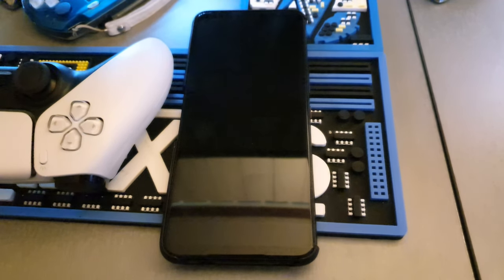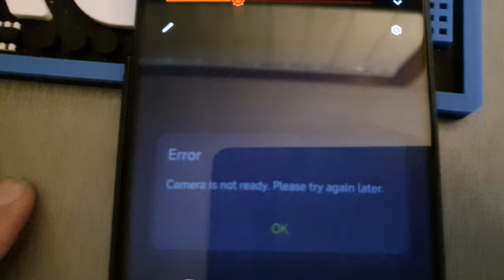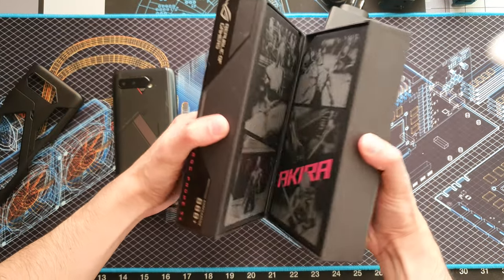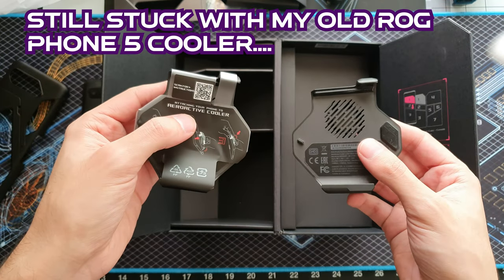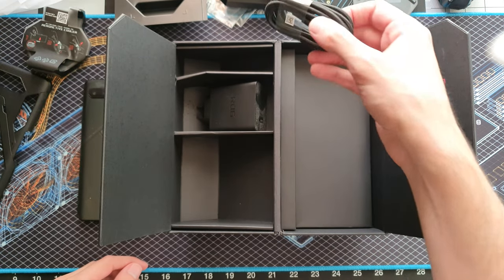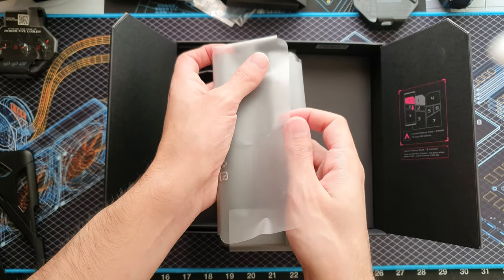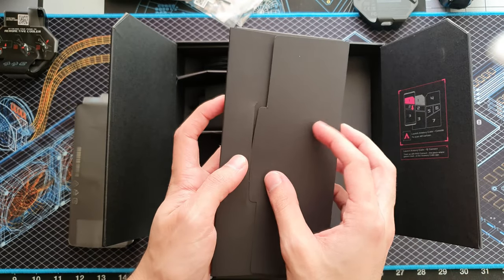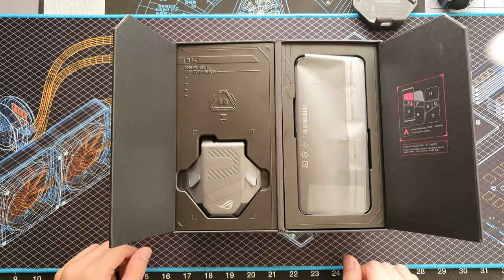ROG Phone 5s Pro and 5 BROKE IN 3 MONTHS!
Asus made boxing the ROG Phone 5S Pro unique compared to a normal phone unboxing so I thought I'd share the experience.

Tracks:

Song - In Fear And Faith - Enigmatic
Artist - In Fear and Faith
Licensed to YouTube by
BMG Rights Management (Europe) GmbH

SALVAGE DANCEHALL
Song - Don't stop it now
Artist - No!end
Album - Don't stop it now
Licensed to YouTube by WM Music Distribution (on behalf of G-Music); Peermusic, and 1 Music Rights Societies